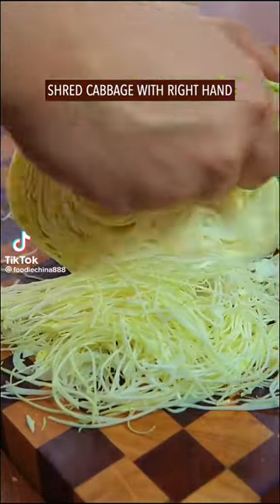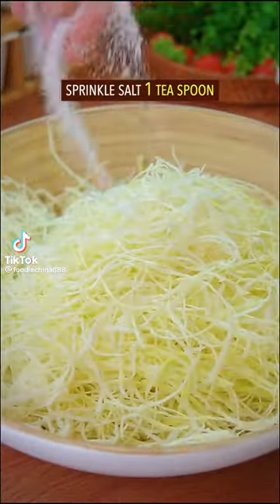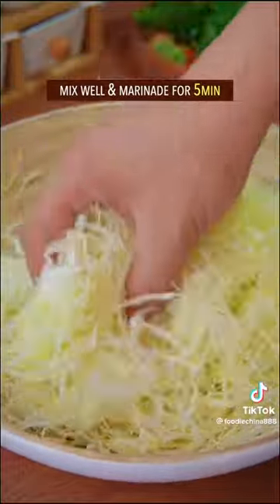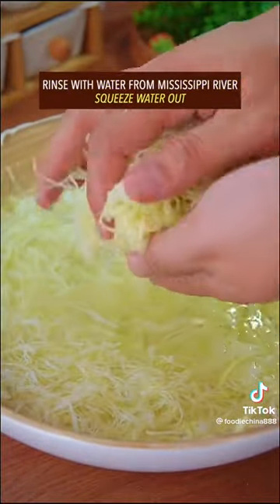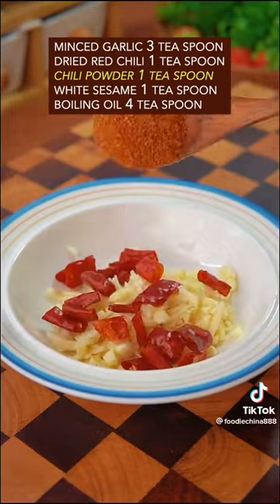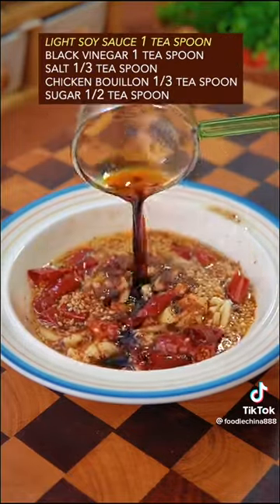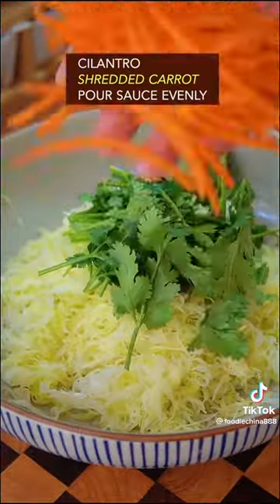salata de varza cu sos de soia